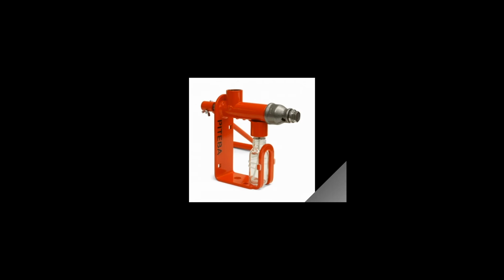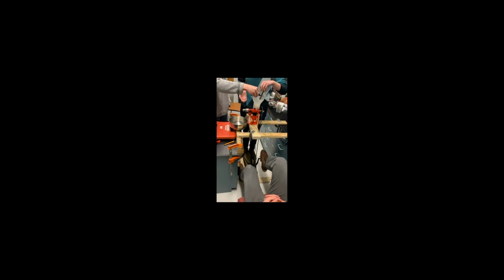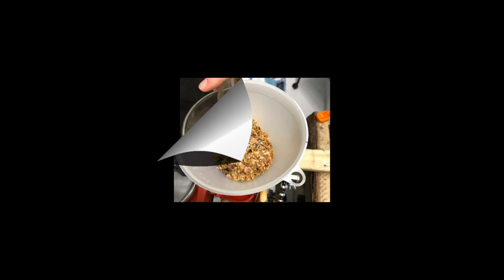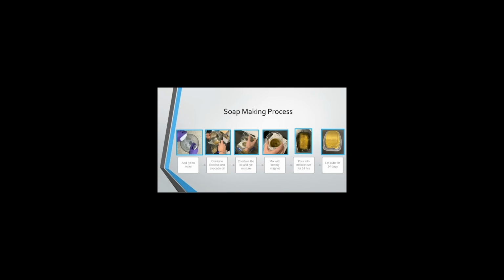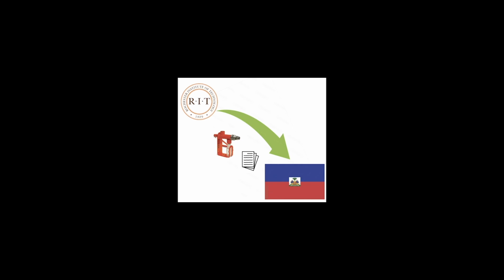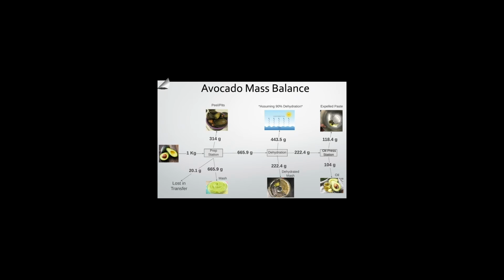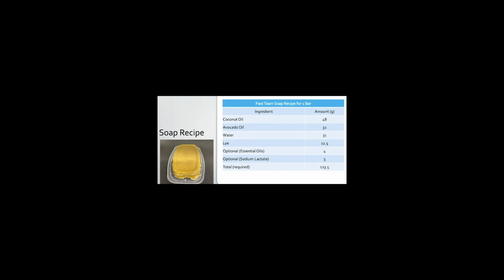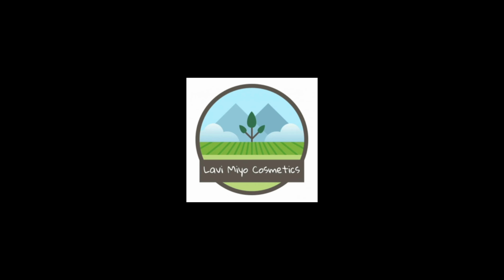Marin Witherspoon - Coconut and Avocado Oil Production for Soap Making in Haiti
This engineering team designed a way to extract oil from coconut and avocados for the purposes of manufacturing and selling soap locally in Haiti. The solution found was a screw press which was attached to bike pedals for ergonomic purposes.